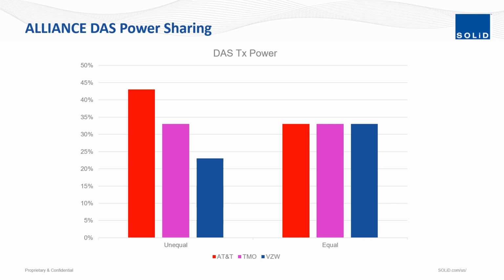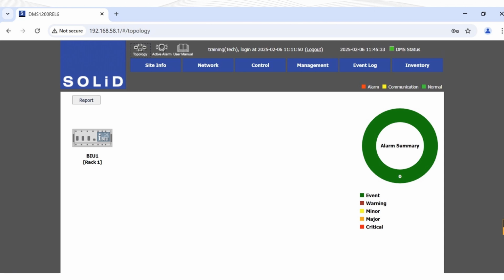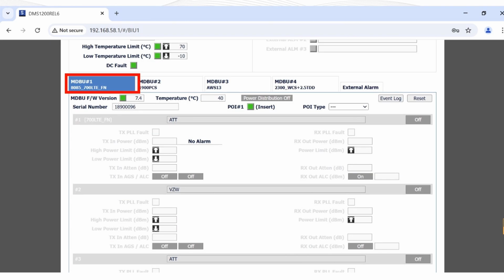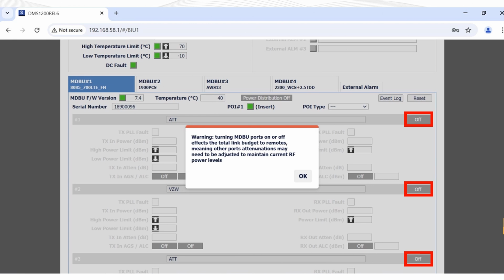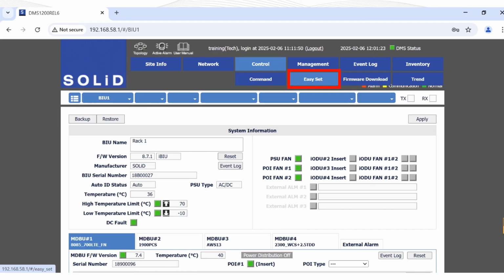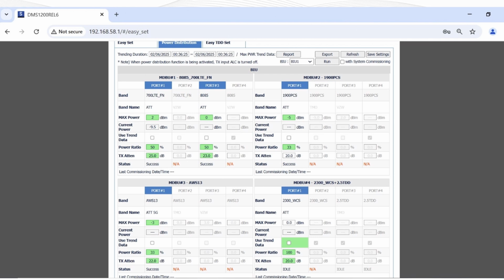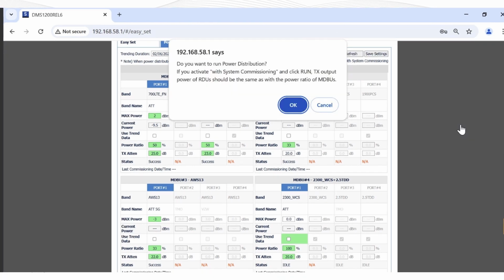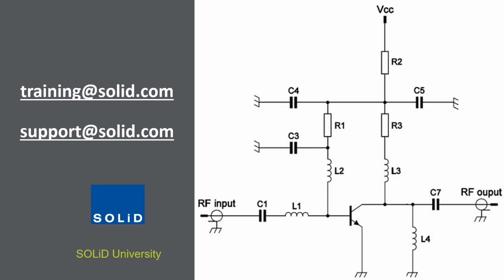SOLiD ALLIANCE DAS Power Sharing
How to use equal or unequal power sharing with the SOLiD ALLIANCE Distributed Antenna System (DAS).